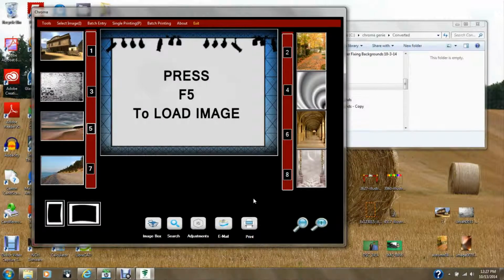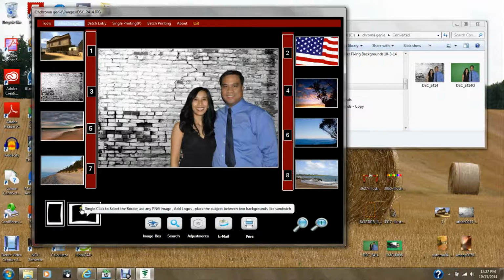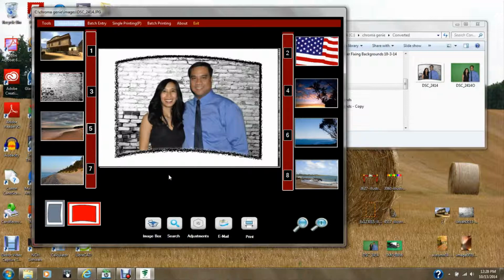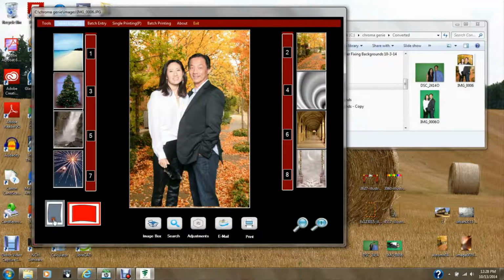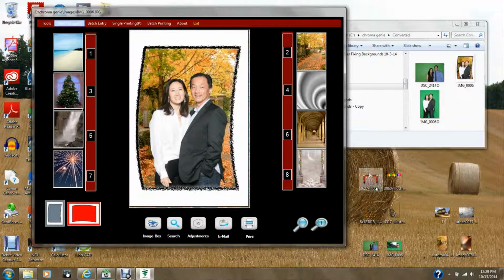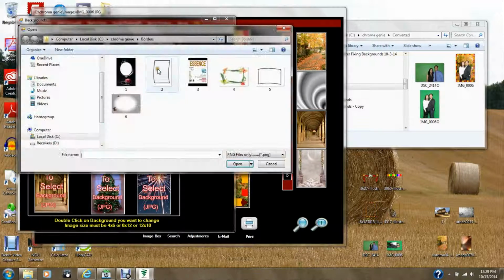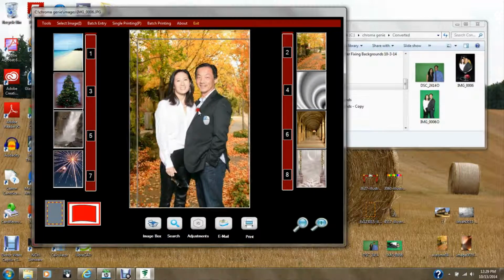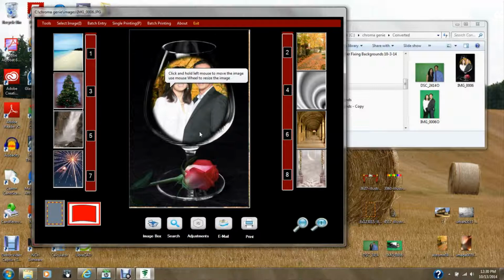Chroma Genie Changing Borders Tutorial